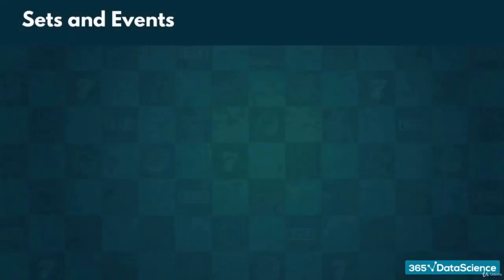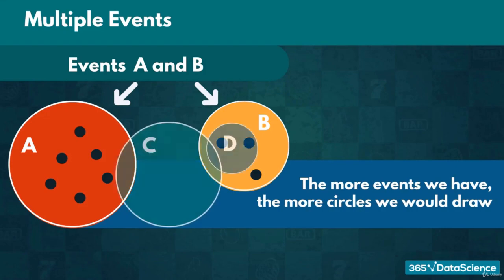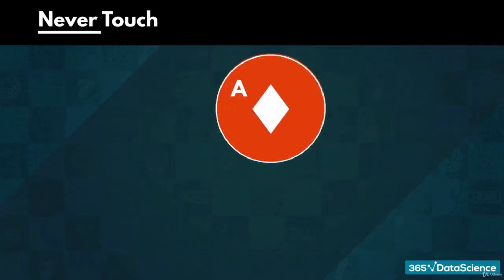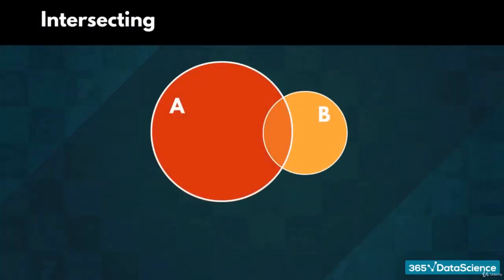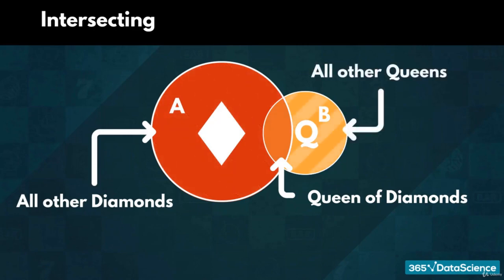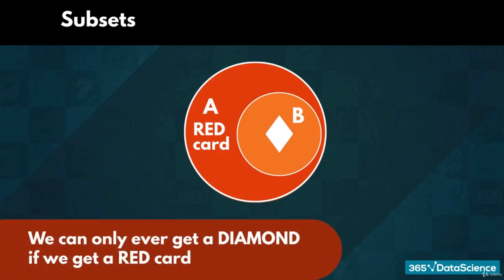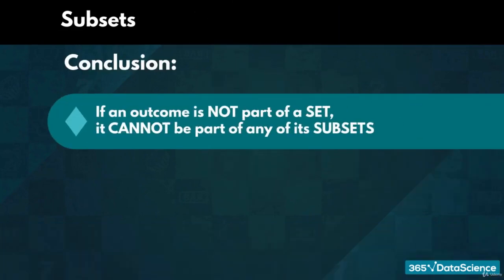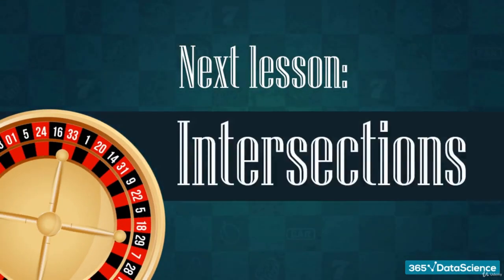How sets can Interact n the field of data science.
In this video, we'll explore how sets interact in data science. We'll explain the different ways that sets can relate to each other, including subsets, supersets, and disjoint sets. We'll also explore how to perform set operations such as union, intersection, and complement and how to represent these operations using Venn diagrams. Finally, we'll provide examples of how interacting sets are used in probability theory, data analysis, and machine learning.